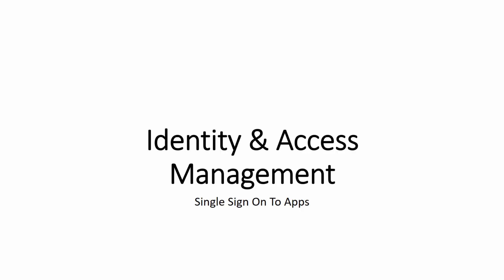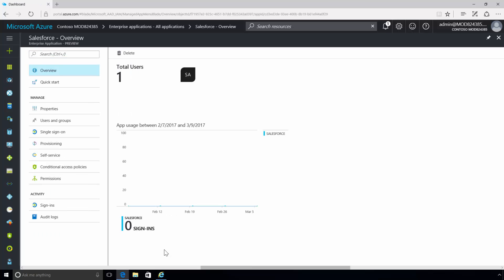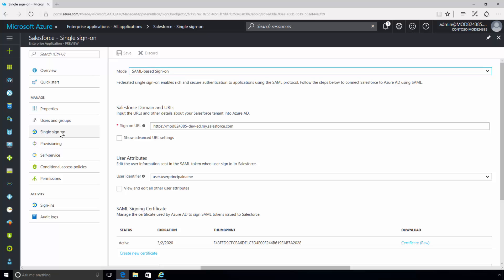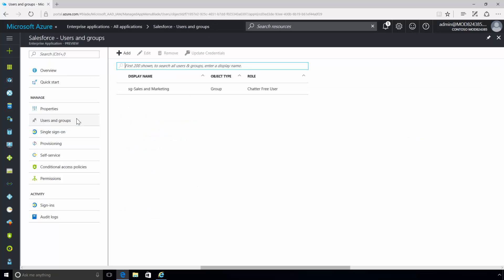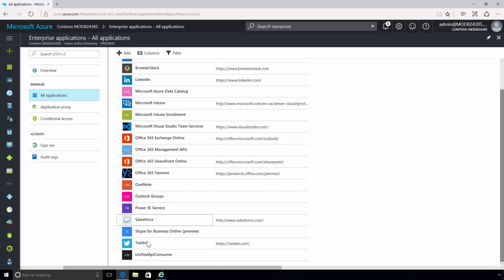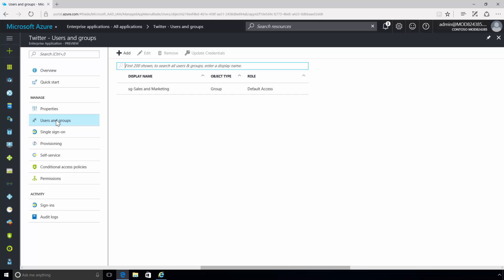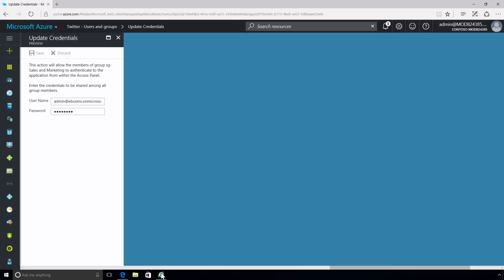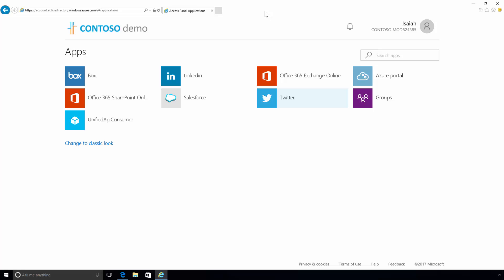Single Sign On to Applications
Single sign-on provides the capability of a common identity for user of Office 365, Azure, and SaaS applications integrated with Azure Active Directory, allowing users to be more productive across more apps.